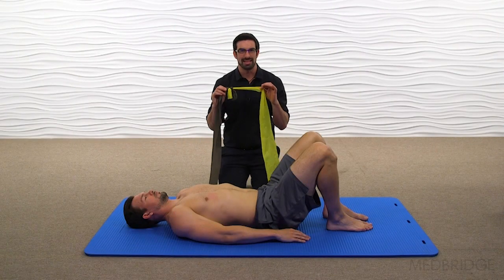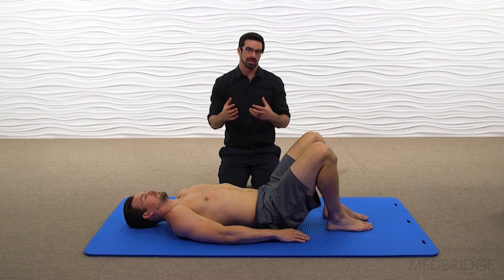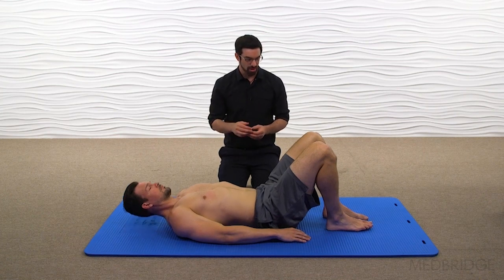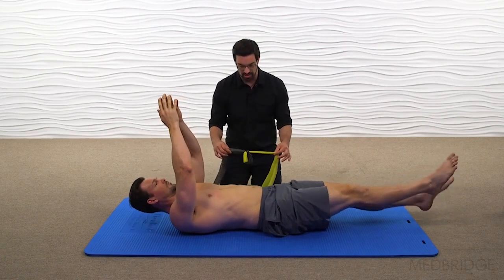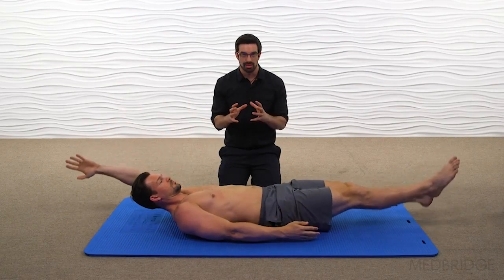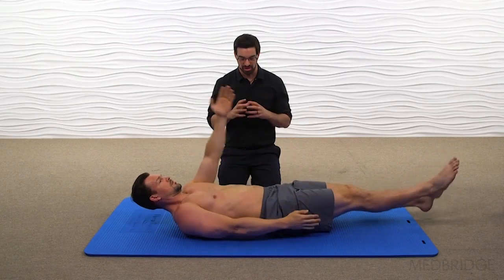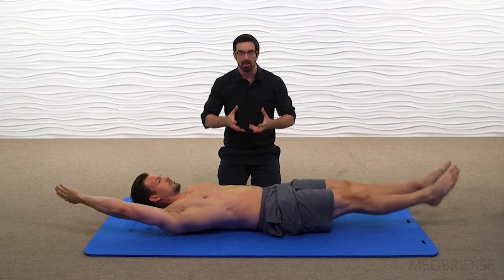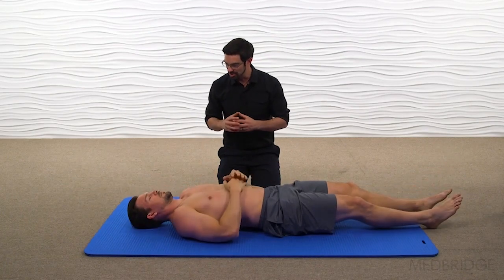Increasing Intramuscular Stiffness - Jared Vagy | MedBridge